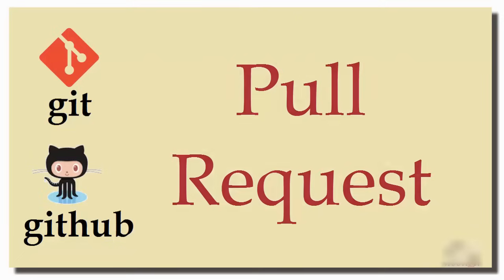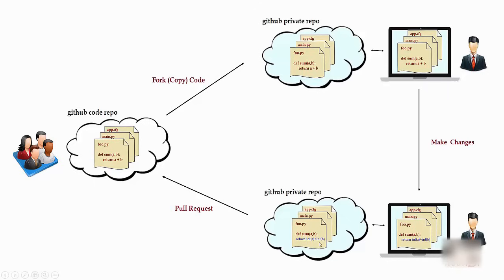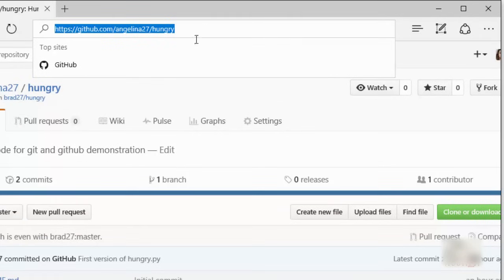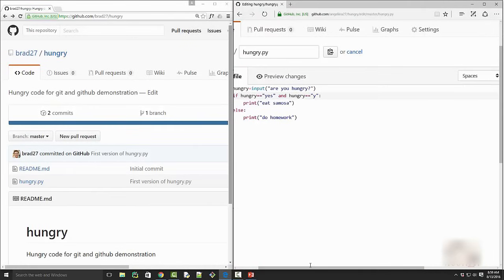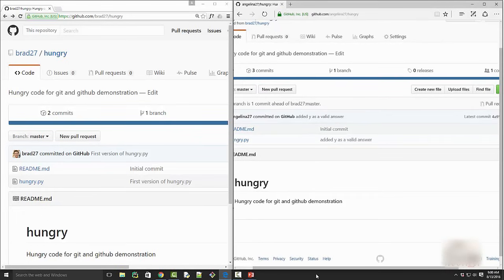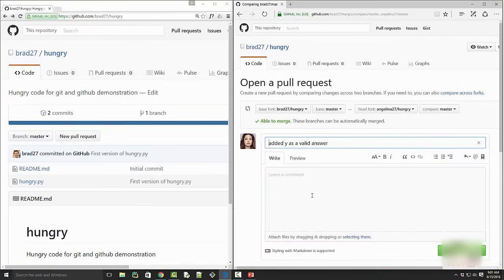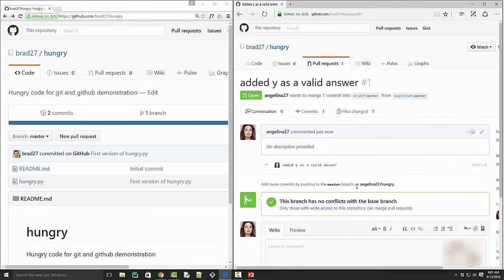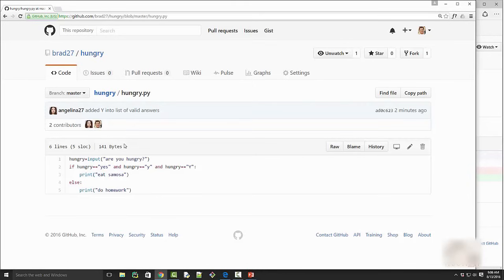Git Github Tutorial 10: What is Pull Request?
In this git github tutorial, we will learn what is pull request and step by step guide on how to create and merge pull request.  Pull requests have become very famous as github popularity is touching the sky. It provides a way to contribute to other people's code.